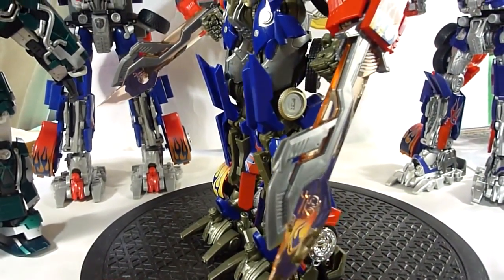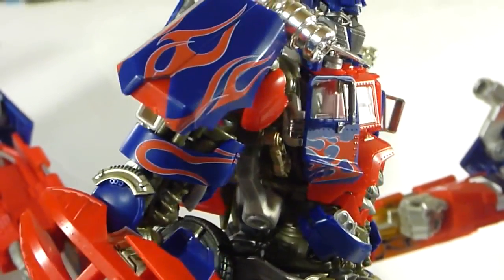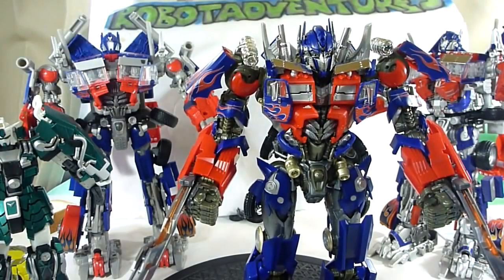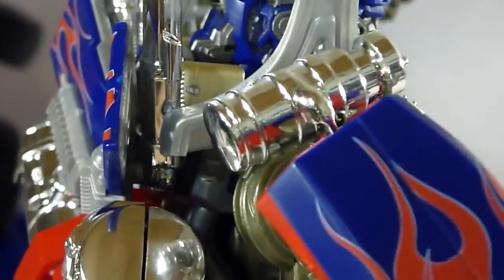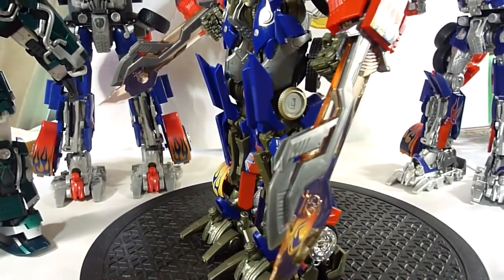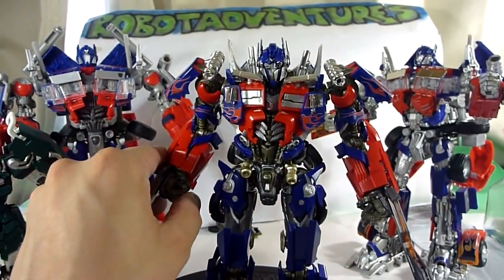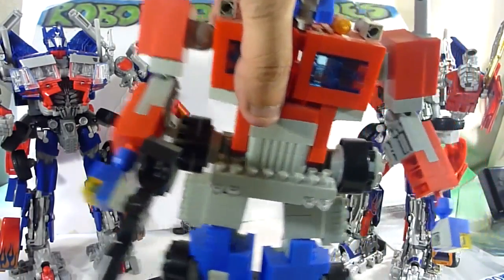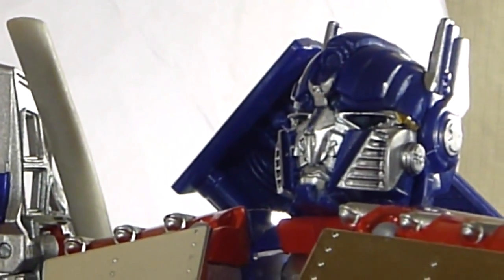DOTM DMK 01 Dual Model Kit Optimus Prime Part 5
DOTM DMK 01Dual Model Kit Optimus Prime Part 5 anal cream.

DOTM DMK 01 Dual Model Kit Optimus Prime Part 4.

DOTM DMK 01 Dual Model Kit Optimus Prime Part 3.

Here is an awesome model kit from Takara. DMK-01 Optimus is an excellent piece.

DOTM DMK 01 Dual Model Kit Optimus Prime Part 2.